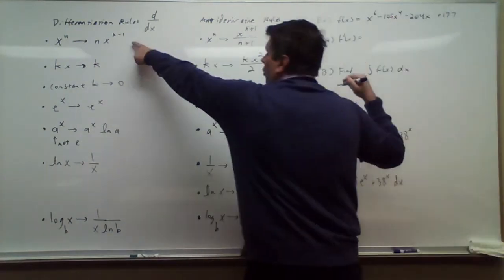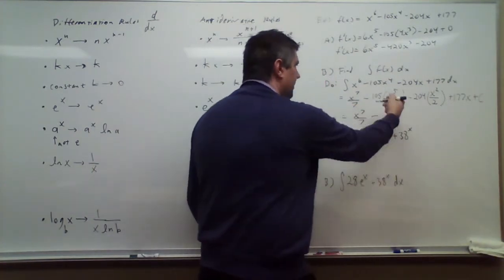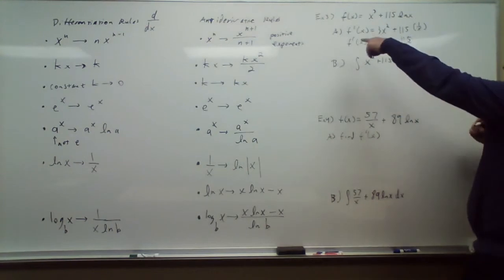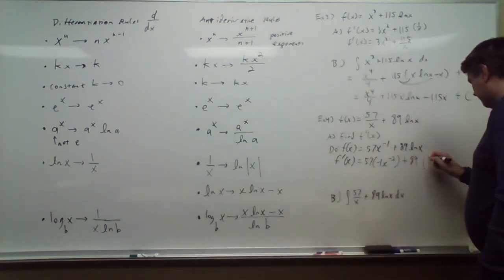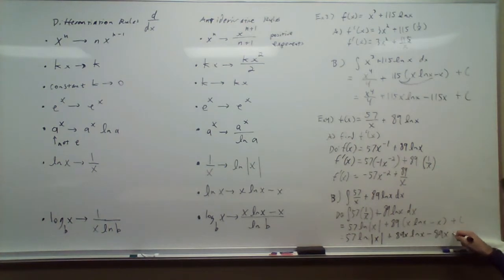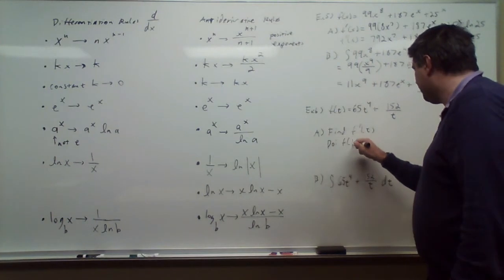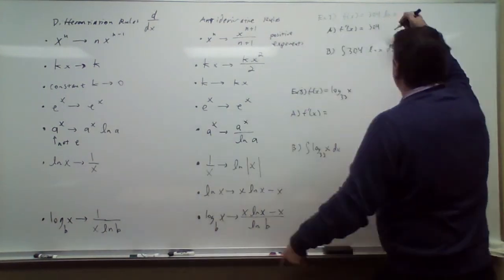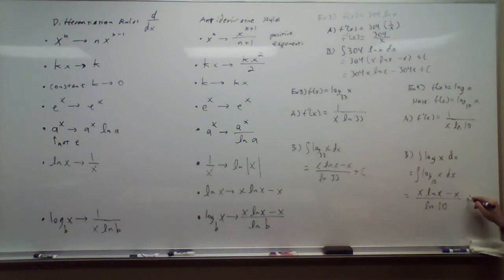Basic Integration of Exponential and Logarithmic Functions